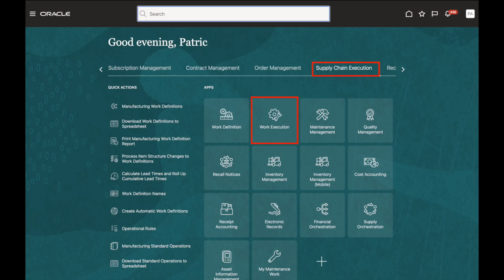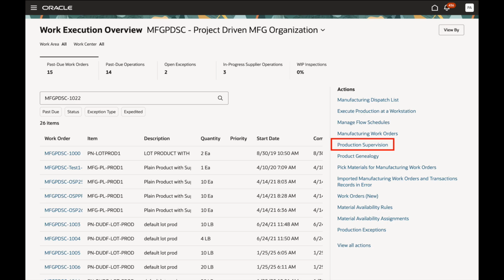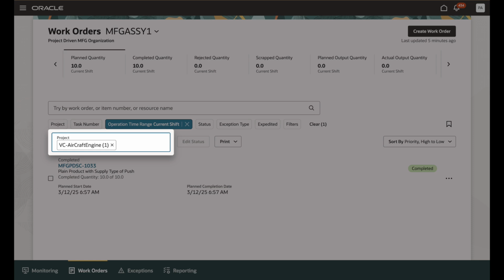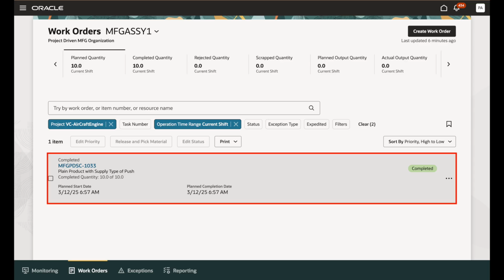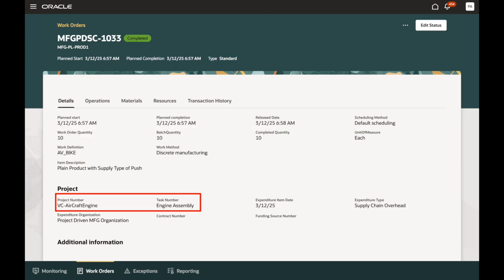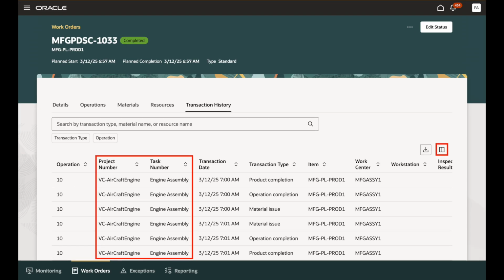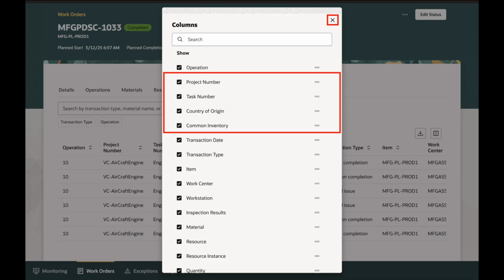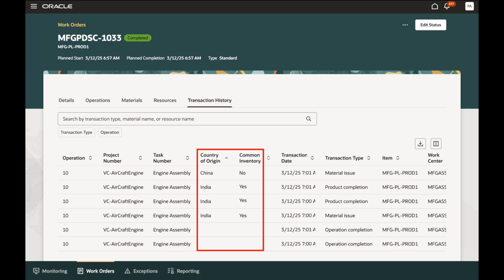View and Manage Work Orders Based on Project, Task, and Country of Origin Details in PSW